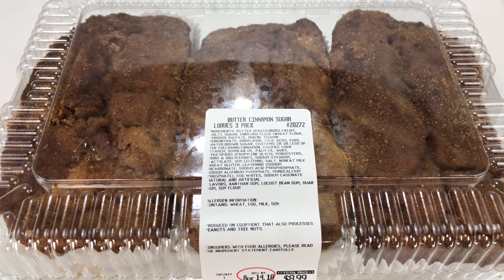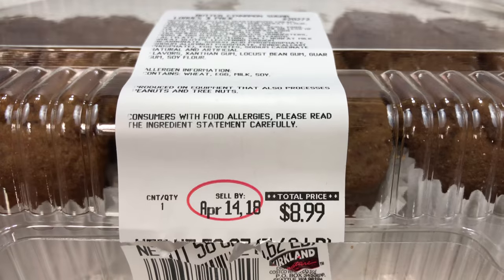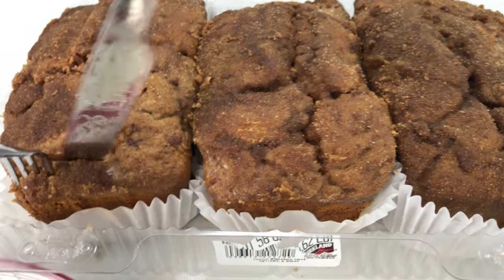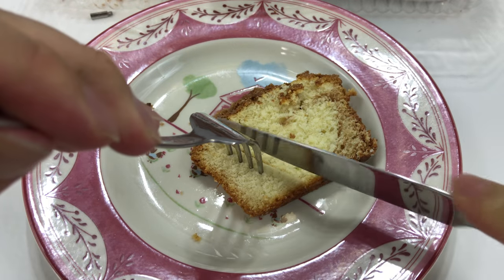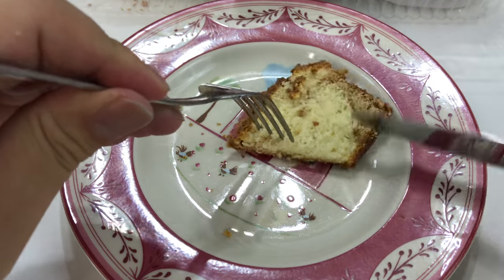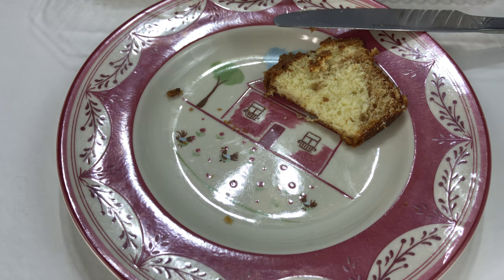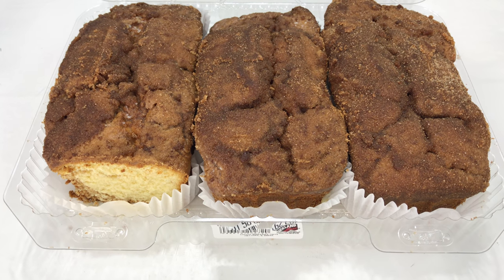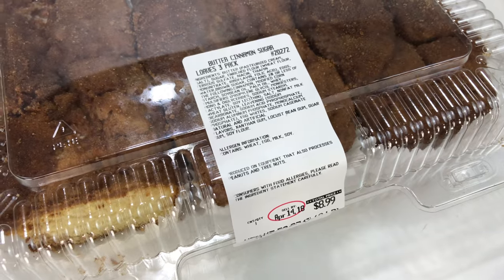Costco Kirkland Signature Butter Cinnamon Sugar Loaves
Get Costco Gift cards here (which gets you in without a membership)...

Calories in Kirkland Signature- (Costco) Cinnamon Butter Pound Coffee Cake

Kirkland Signature- (Costco) - Cinnamon Butter Pound Coffee Cake
Servings:
1.0

Calories 400 Sodium 330 mg
Total Fat 17 g Potassium 0 mg
Saturated 10 g Total Carbs 60 g
Polyunsaturated 2 g Dietary Fiber 1 g
Monounsaturated 5 g Sugars 37 g
Trans 1 g Protein 4 g
Cholesterol 80 mg
Vitamin A 10% Calcium 4%
Vitamin C 0% Iron 10%
*Percent Daily Values are based on a 2000 calorie diet. Your daily values may be higher or lower depending on your calorie needs.

INGREDIENTS
1/4 cup canola oil
1/4 cup softened butter
1 cup granulated sugar
2 eggs, at room temperature
1 teaspoon vanilla extract
1 1/2 cups all purpose flour
1 teaspoon baking powder
1/2 teaspoon salt
1/2 cup buttermilk {or 1/2 cup milk + 1/2 teaspoon white vinegar}
1/2 teaspoon cinnamon
1/2 teaspoon molasses
coating:
1/2 cup melted butter
1/4 cup granulated sugar
1/4 cup brown sugar
1/2 teaspoon ground cinnamon
INSTRUCTIONS

Preheat oven to 350 degrees. Grease light colored loaf pan with non-stick cooking spray and set aside.
In large bowl, mix oil, butter and sugar until well combined. Stir in eggs and vanilla until smooth. Gently stir in dry ingredients and buttermilk until uniform batter has formed. Scrape sides to ensure no lumps are present. Remove 1/2 cup prepared batter from bowl and place into a separate smaller bowl. To that small amount of batter, stir in cinnamon and molasses.
Pour half of the prepared batter into the bottom of the loaf pan. Spoon half of the cinnamon batter in small dollops overtop the batter. Pour remaining plain batter over the top. Dot the top with remaining cinnamon batter. Using a butter knife, swirl two batters together. Bake 45-50 minutes or until toothpick comes out with a few moist crumbs.
While loaf is baking, get coating ready. Pour melted butter into a large shallow dish. Stir sugar, brown sugar and cinnamon together in a separate large shallow dish.
Cool 10 minutes before loosening edges and removing loaf from pan. The loaf should be very warm, but cool enough to handle with your hands.
Dip each side of loaf into melted butter until fully coated. Spoon remaining melted butter over the edges that tend to be more crispy. Transfer buttery loaf to the cinnamon-sugar mixture and press into the sides and top until fully coated.
Slice into pieces and serve warm or at room temperature. Expedition Money LLC